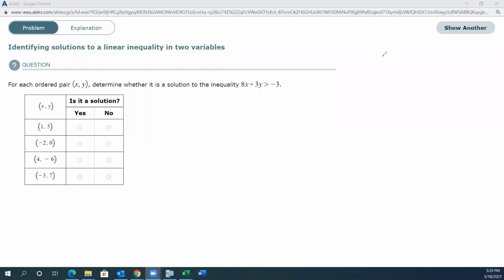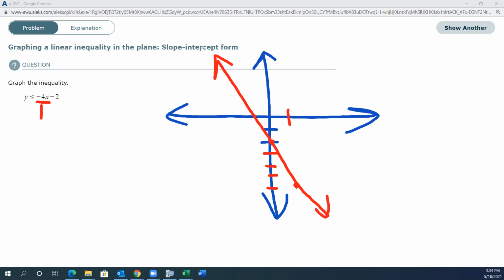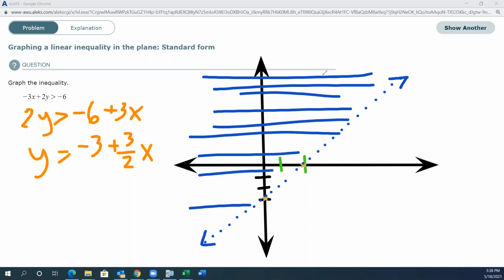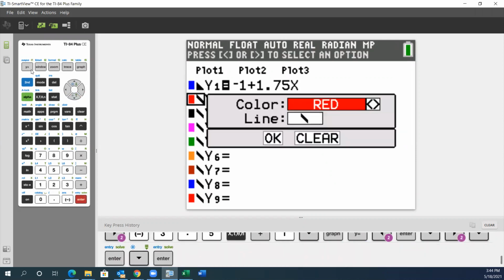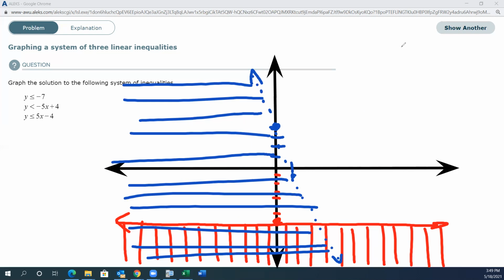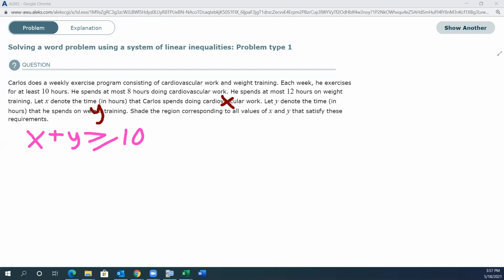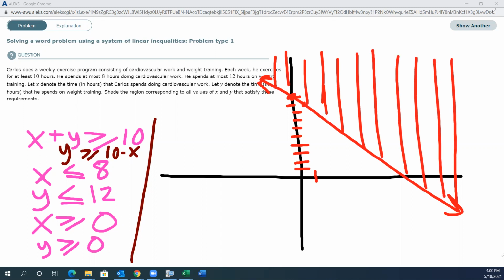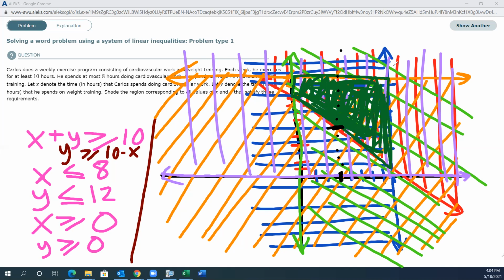Algebra 2-Graphing & Solving Linear Inequalities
This is an Algebra 2 video. It teaches:
Identifying solutions to a linear inequality in two variables
Graphing a linear inequality in the plane: Slope-intercept form
Graphing a linear inequality in the plane: Standard form
Graphing a system of two linear inequalities
Graphing a system of three linear inequalities
Writing a multi-step inequality for a real-world situation
Solving a word problem using a system of linear inequalities